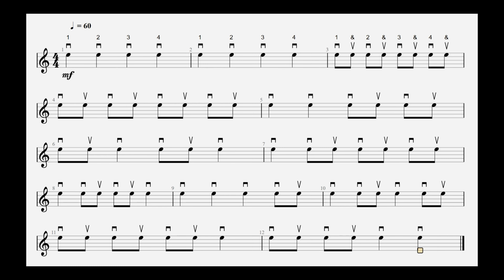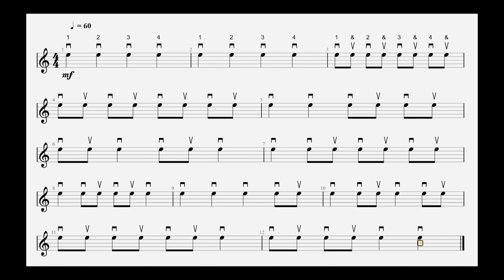Strumming Guitar For Beginners. Part 2. Quarter & 8th Notes.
Hi friends. . I would like to share with you some of the content we have available to our members.

Sometimes we get so wrapped up in trying to play the guitar that we forget to focus on the basics.

At " you will learn these 7 points and much more.

1.  Flat picking, finger style, and strumming (rhythm) technique.
2.  How to play scales
3.  How to play chords
4.  Music theory (how music works)
5.  How to read music
6.  How to play lead guitar in major and minor keys
7.  How to organize your practice routine for maximum results

I continue to be thankful for all the members who are using Levels For Guitar and their ongoing support and for which without none of this would be possible. We look forward to continuing to add more premium content as we expand Levels For Guitar.